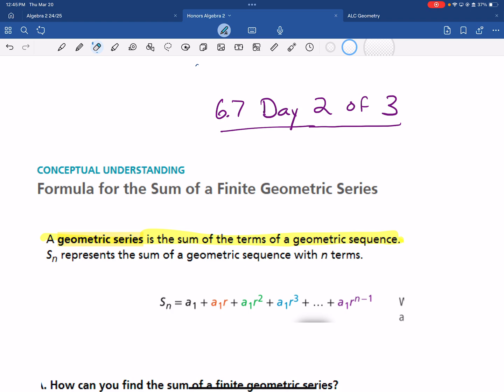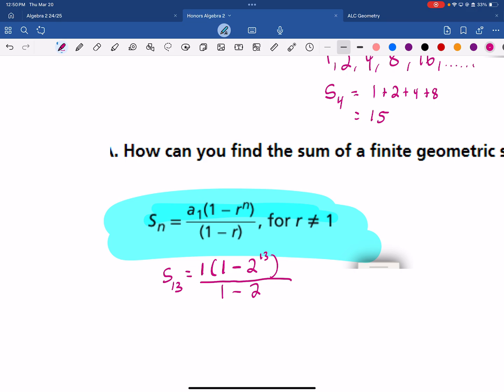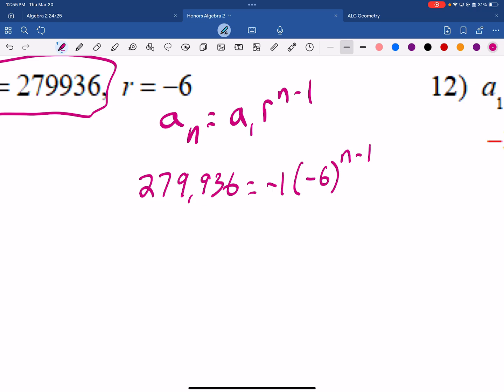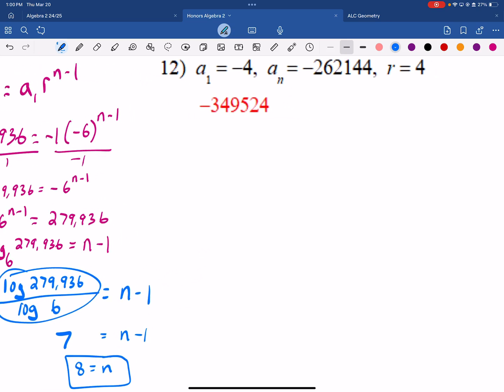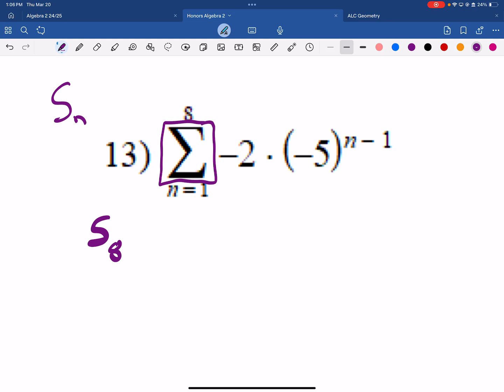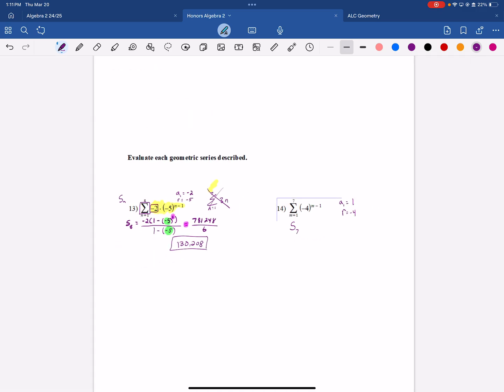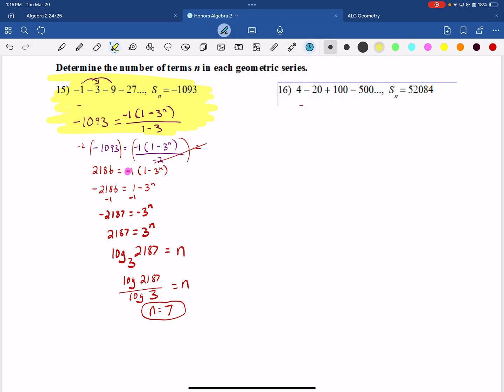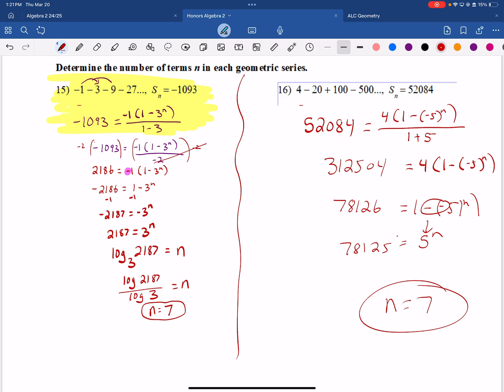U6-7 Day 2